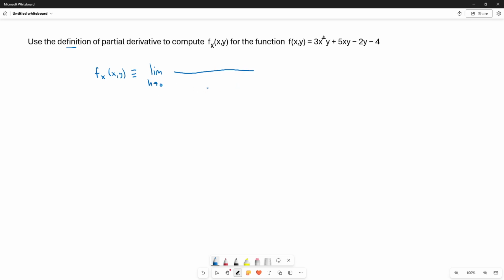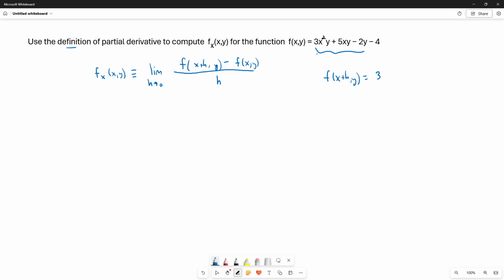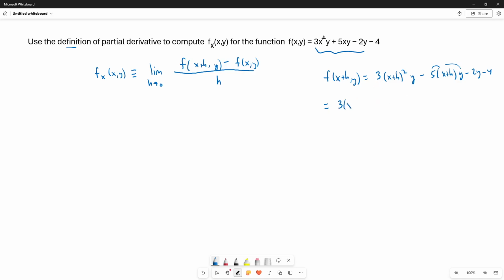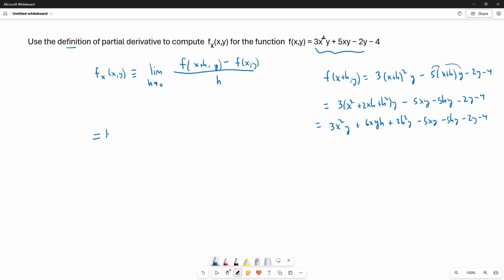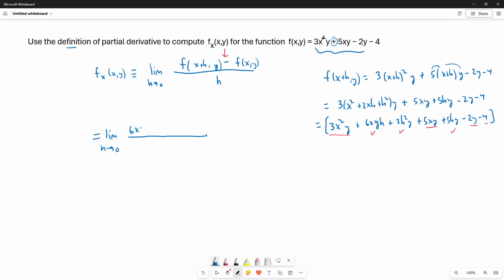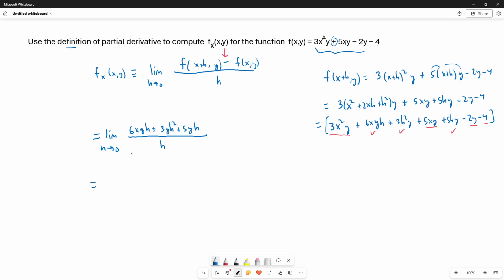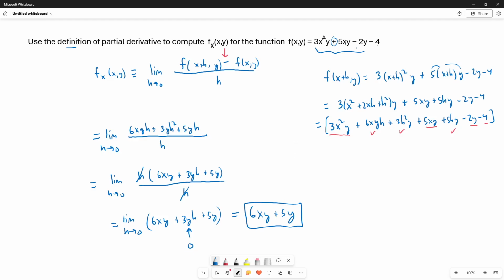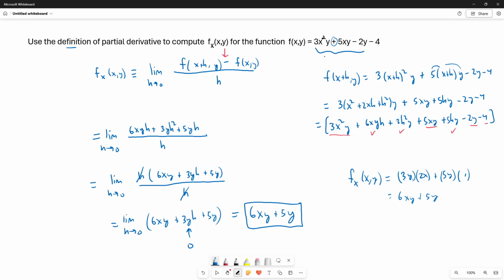Partial Derivative Using the Definition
We compute a partial derivative using the limit definition. We also examine a shortcut, treating one variable as a constant. The problem in this video comes from the free, online texbook, Calculus III, found at ximera.osu.edu/math